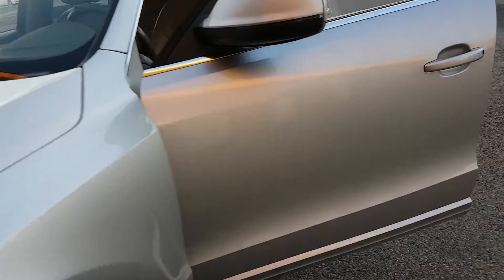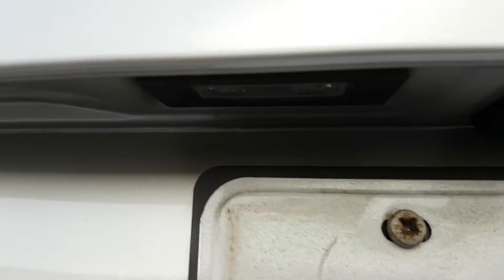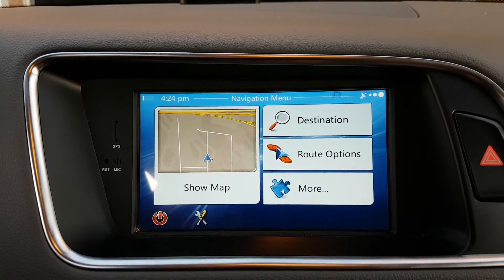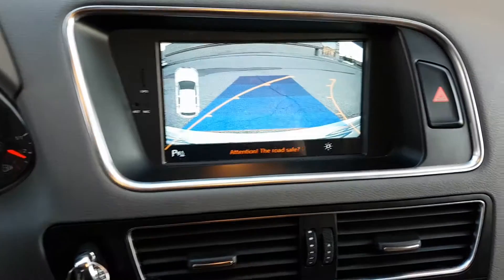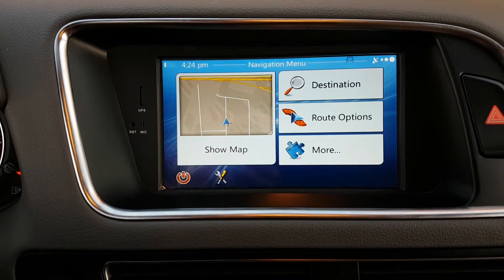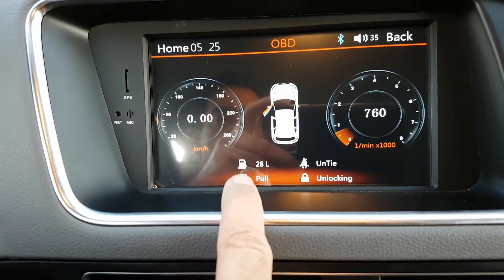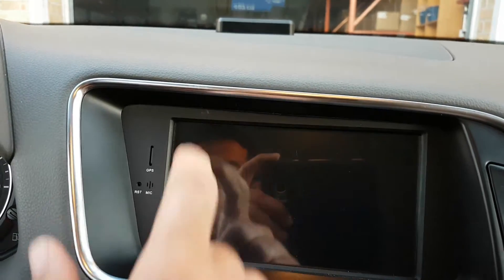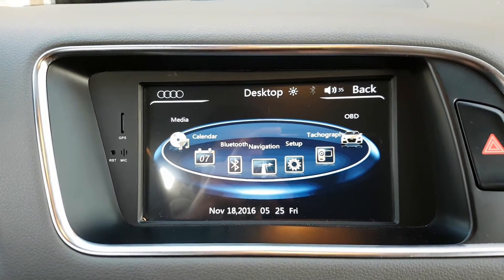Installation replacement screen to add navigation and backup camera for audi Q5